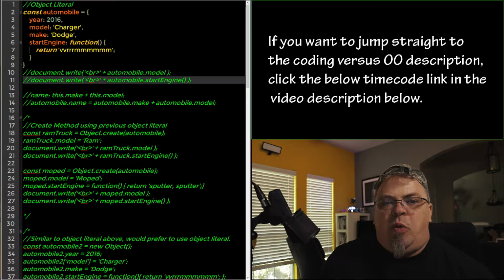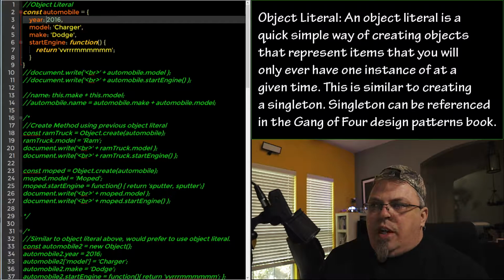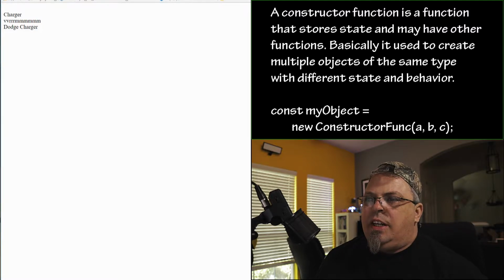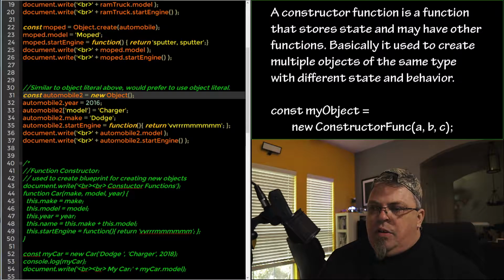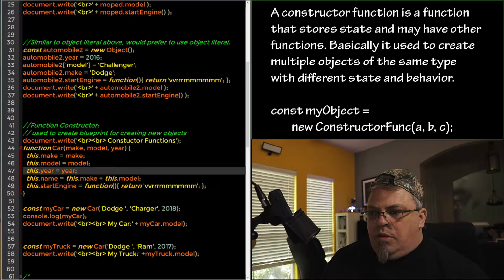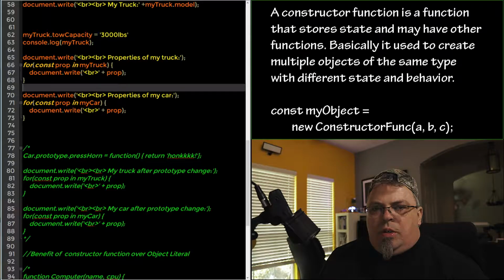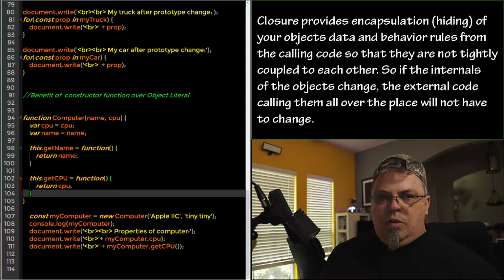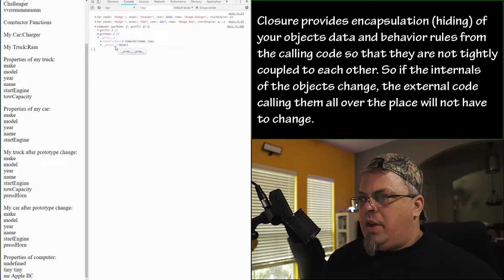Object Literals vs Constructor Function in Javscript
Learn about Object Literals vs Constructor Functions in Javascript. Learn the benefits of one versus the other when it comes to creating objects